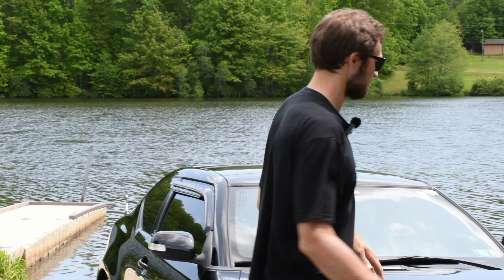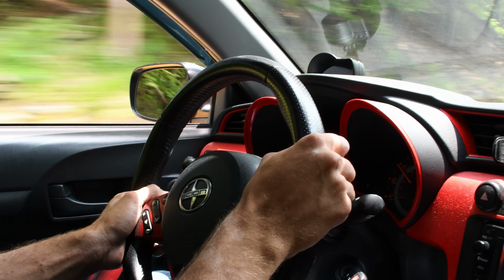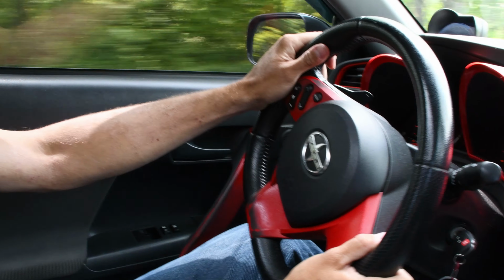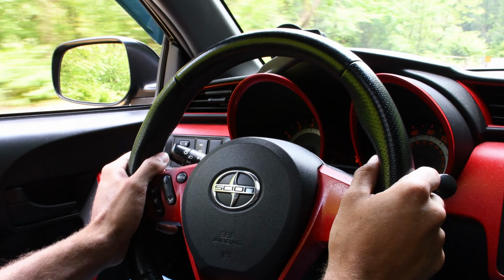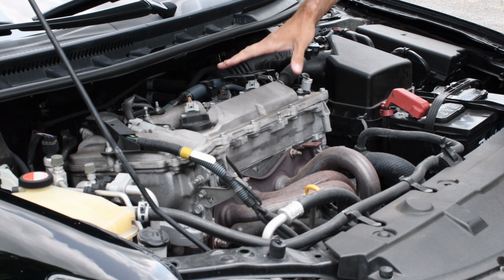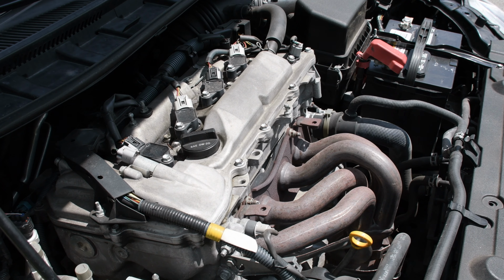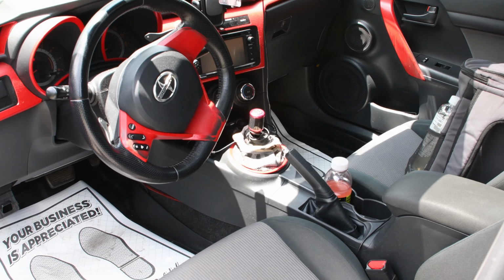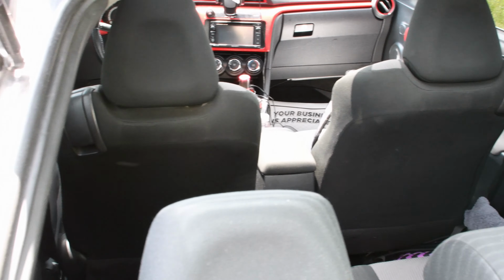Enthusiast Car Reviews | Episode 2: The Toyota Celica Successor, Or A Wanna Be? | Scion TC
We take a dive into the world of the big Jap "Ole Reliable" or is it? A 2015 Scion TC but does it have the guts to be given the title "Successor"? Especially to a legendary name like the Celica?

What budget Enthusiast car would you pick to take out for a drive?

Thank you to everyone that watches us, we really do appreciate the love and support! It means the world to us that people actually take time out of their busy day to give us a watch! The best way you can support our love and passion for cars and of course our torment, is by heading over to our website and grabbing yourself some gear to wrench on your car/bike/boat/atv/etc in!

Merch - Eleven13Motorsport.myshopify.com